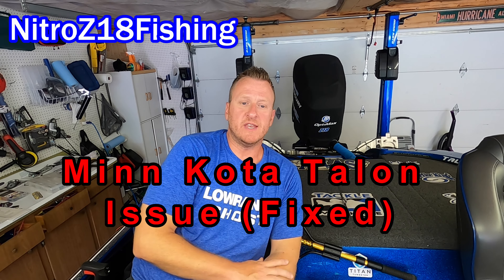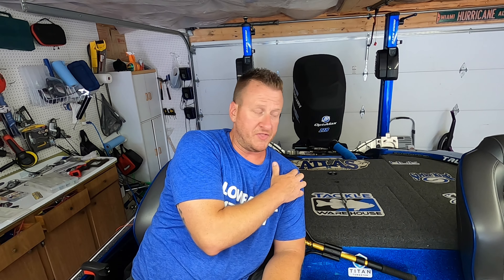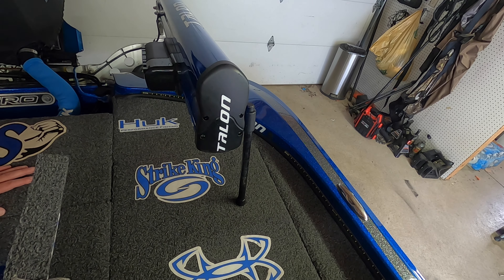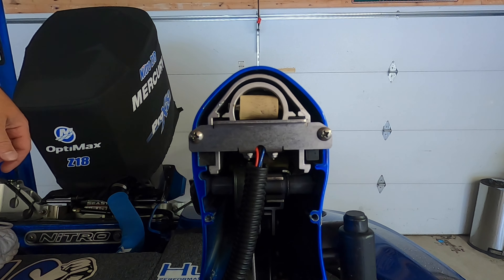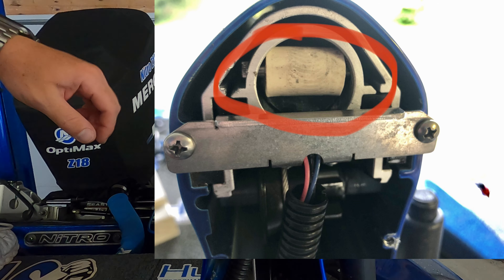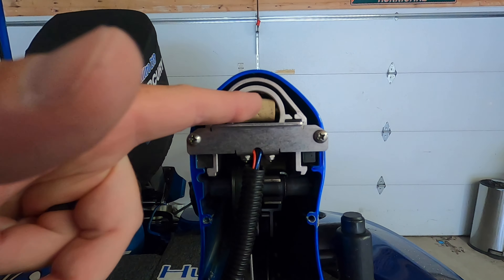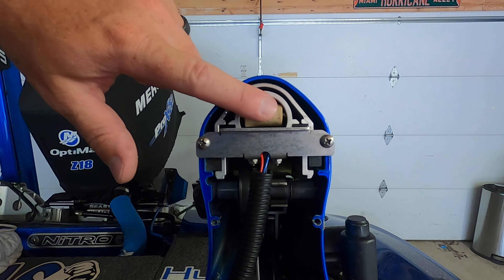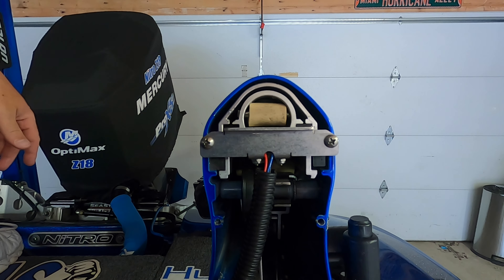Minn Kota Talon Problem (with fix), on my 2018 Nitro Z18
Issue with my Minn Kota Talon not extending all the way...ended up being an easy fix!